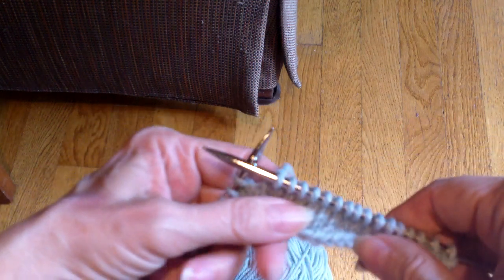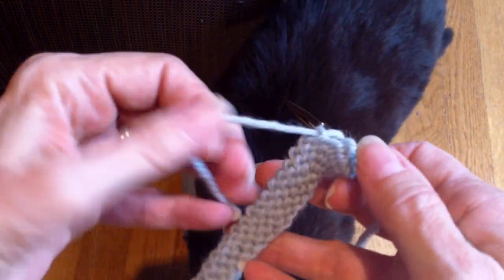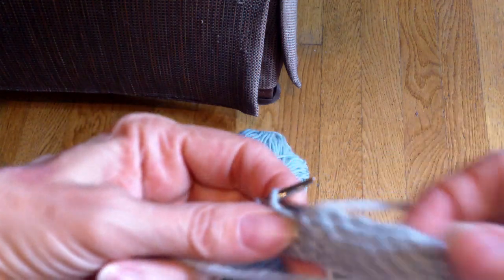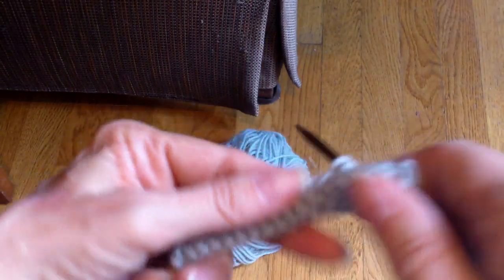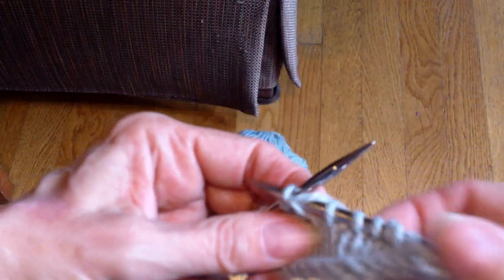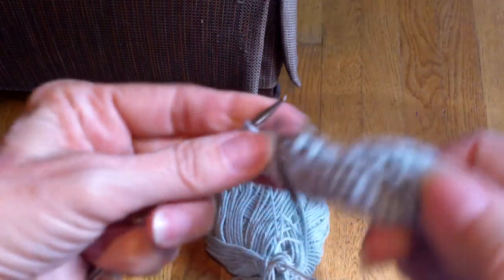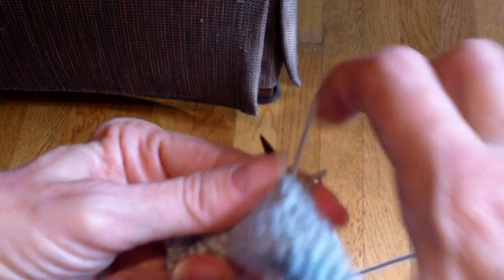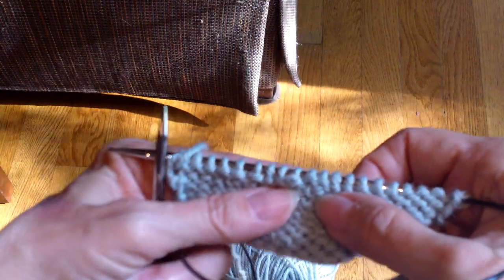German Short Rows-Tip of the Week-10/03/14-1/1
This video shows the German short row method of working short rows.